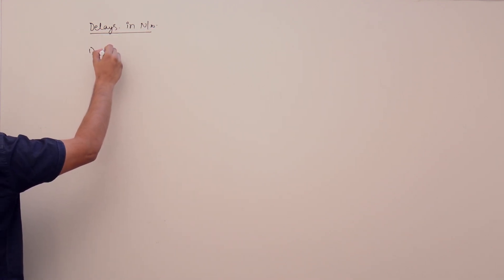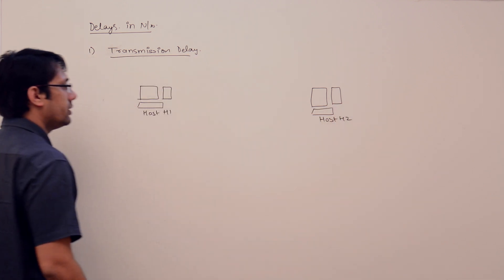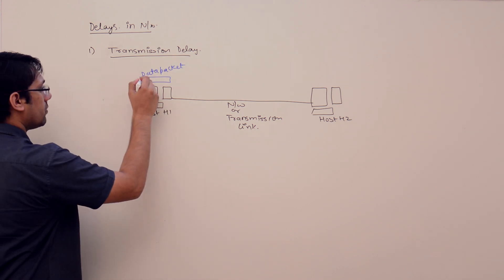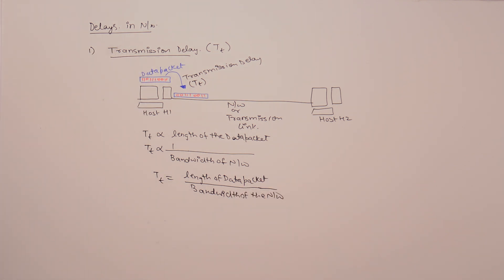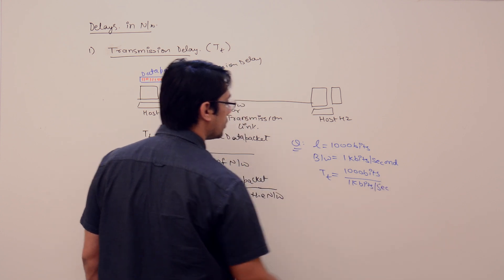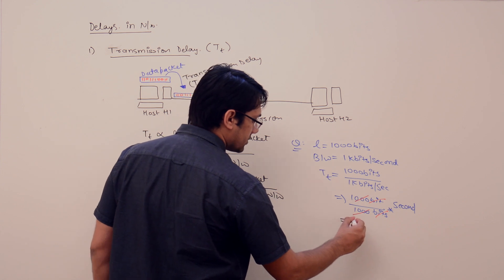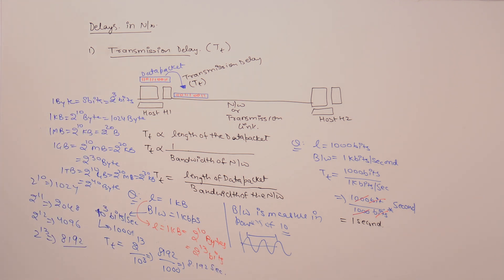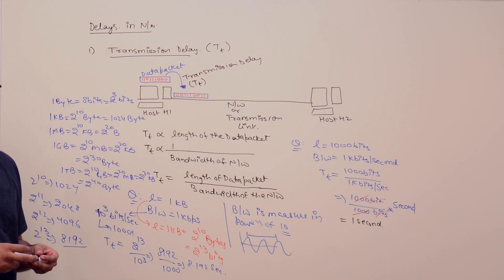02 Delays in Computer Networks - Transmission Delay